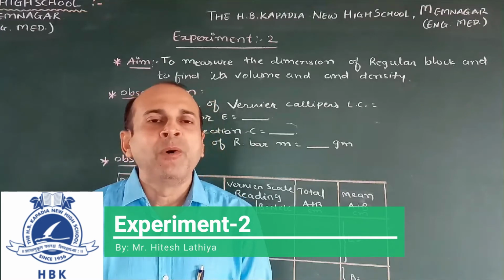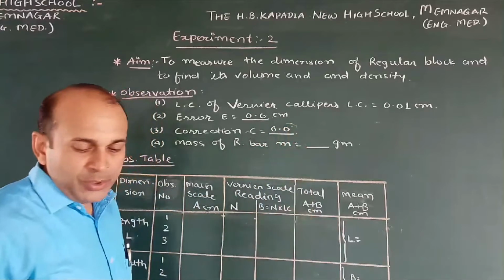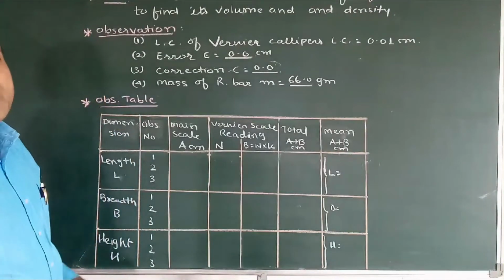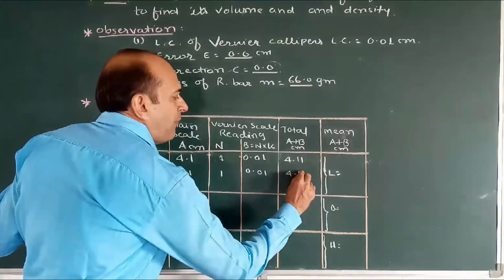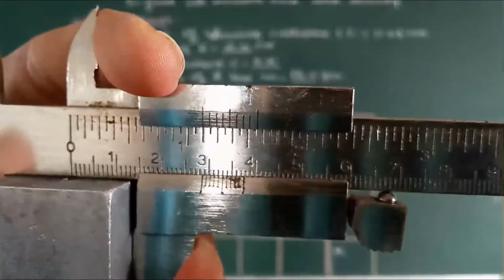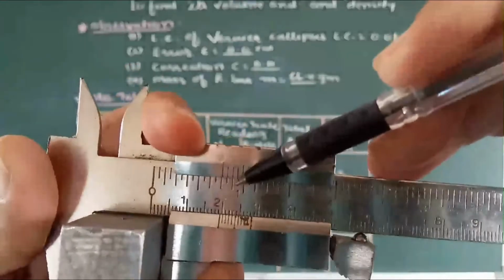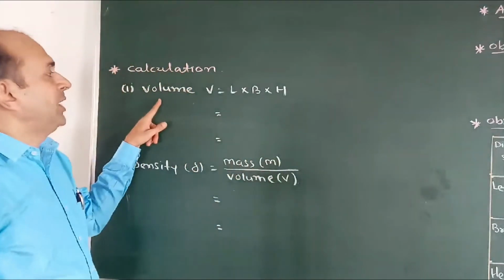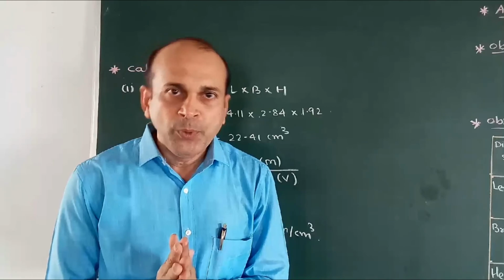Physics Practical-2 | STD-11 | NCERT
This video will cover the second practical of the Physics subject of 11-Science students.

Presented By: Mr. Hitesh Lathiya

Happy Learning!!!